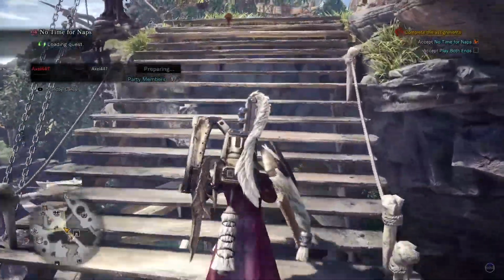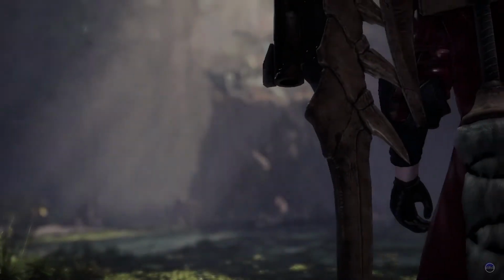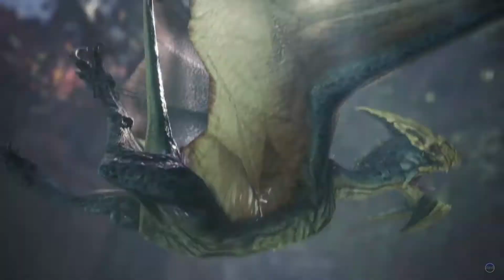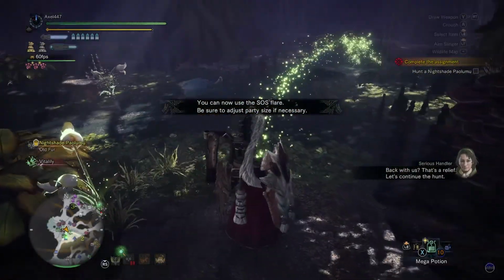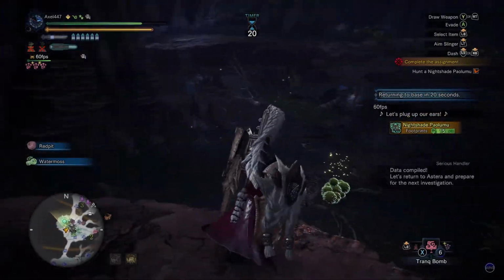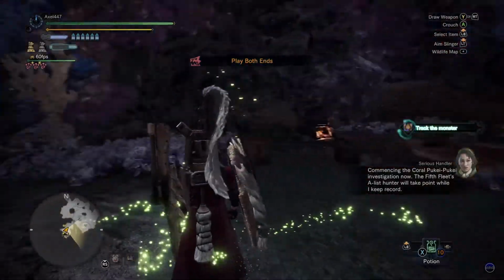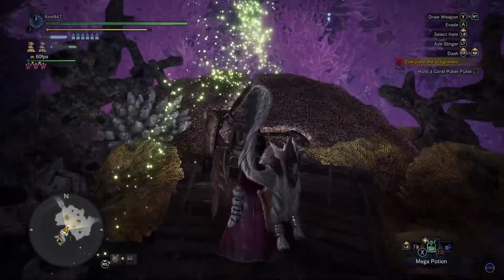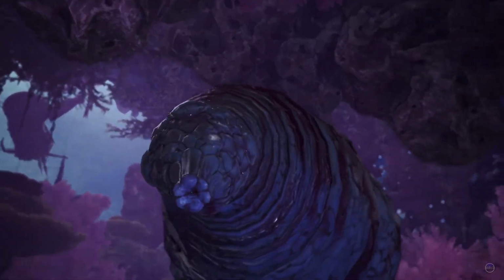Chaos From Astera To Seliana - Monster Hunter World Iceborne [PC] Pt. 2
Clearing up the monsters that suddenly sprang forth.